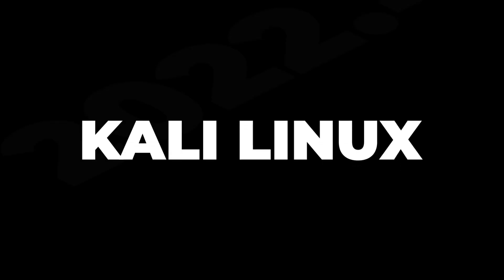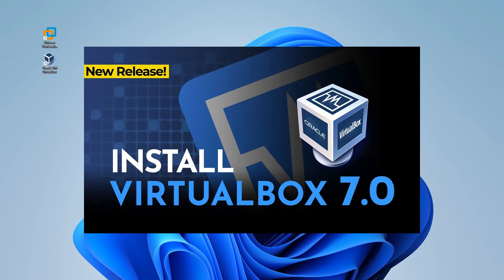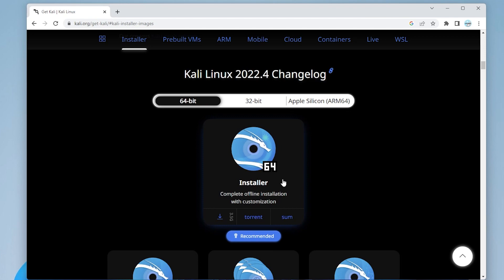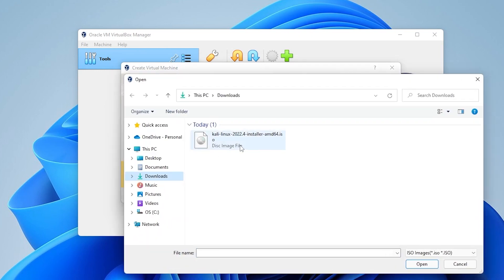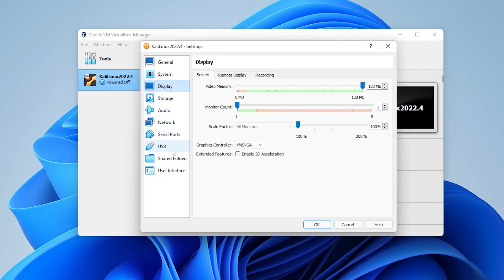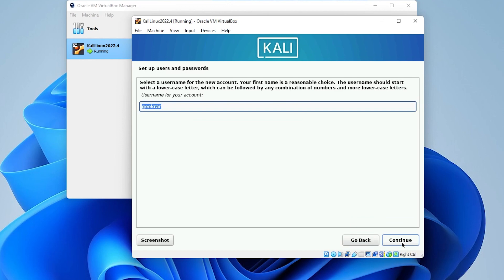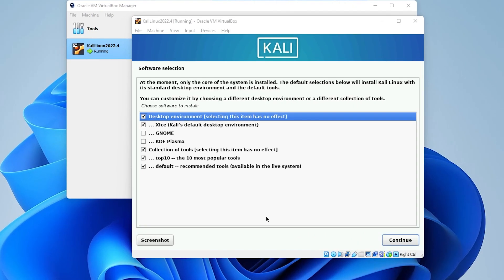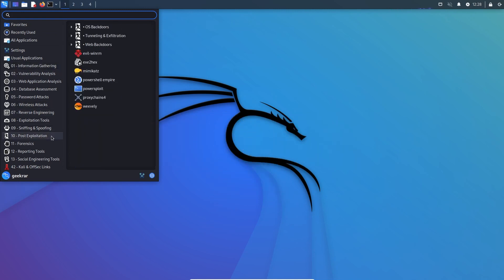Kali Linux 2022.4 in Virtualbox for Windows 11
This guide will show you how to install Kali Linux 2022.4 in VirtualBox 7, on a Windows 11 PC. To install the operating system you will require VirtualBox installed with the Extension Pack, which can be downloaded for free, as well as the Kali Linux ISO. Both are linked below.

Video Notes
Minimum System Requirements
- Windows 10 or Windows 11
- VirtualBox and Extension pack installed
- 2 GB RAM
- 20 GB Free disk space
What's new with Kali Linux 2022.4:

If you're reading this, add me on discord and say "VM access". The first 10 people will get free access to my discord channel. GEEKRAR#3409